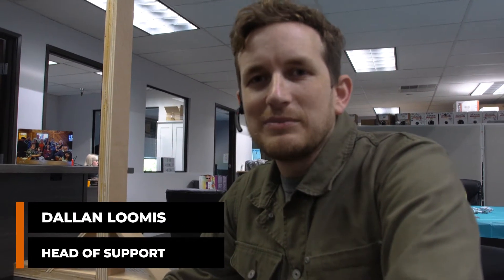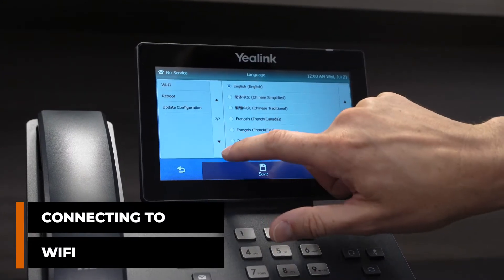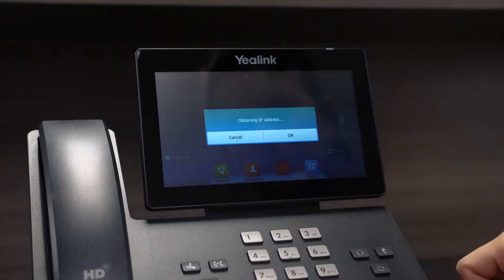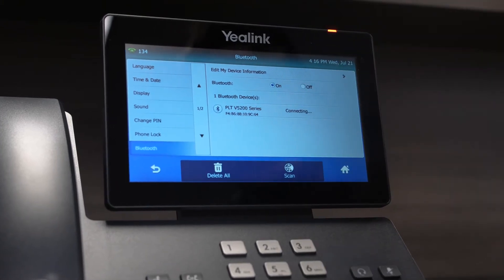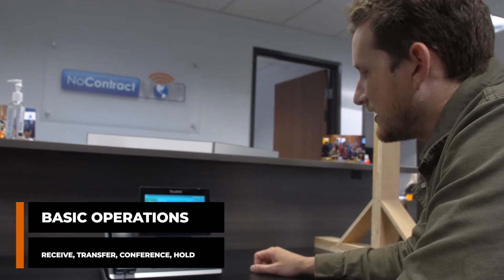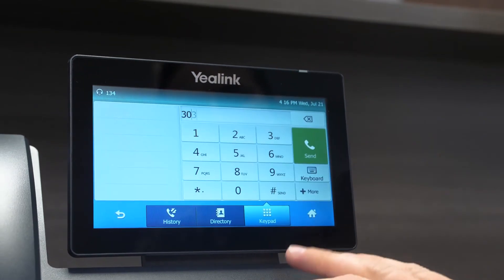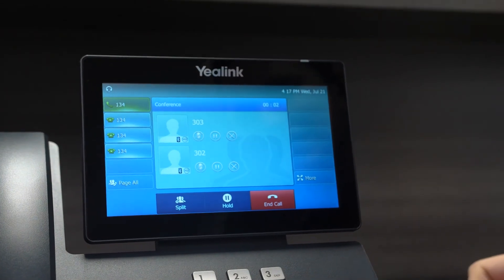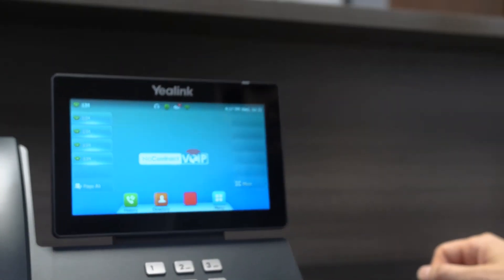NoContractVoIP: Yealink T57W Tutorial/Setup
Today our head of support Dallan walks us through on how to setup and operate the Yealink T57W.

Chapters:
0:00 Intro
0:20 T57W
0:45 Connecting to WiFi
1:30 Connecting to Bluetooth
2:03 Basic Operations
3:30 Outro